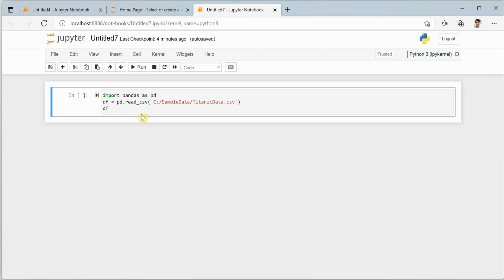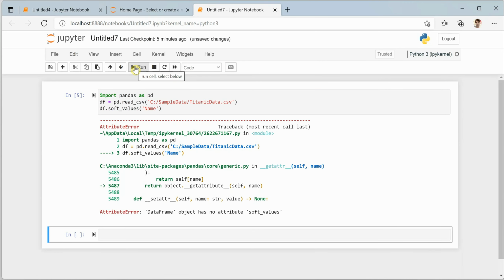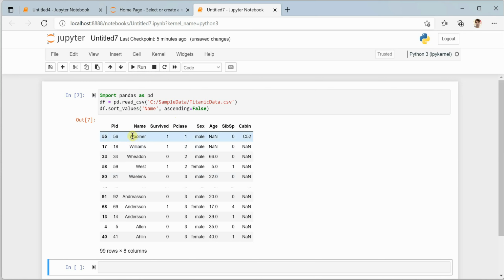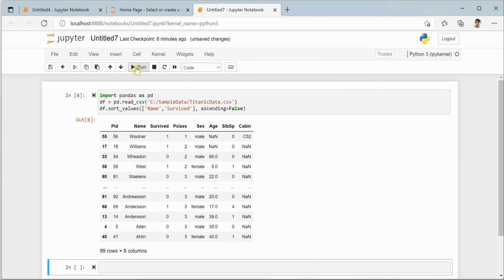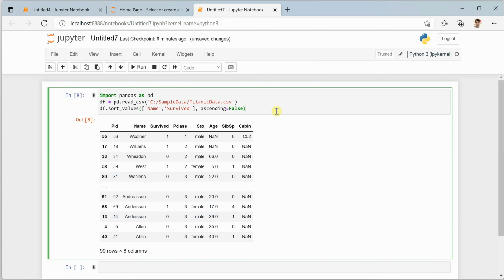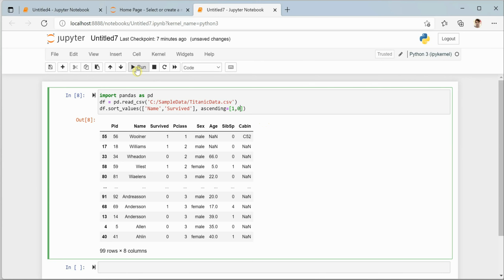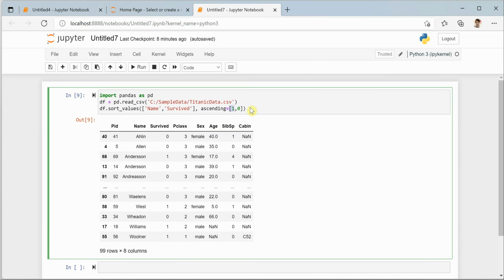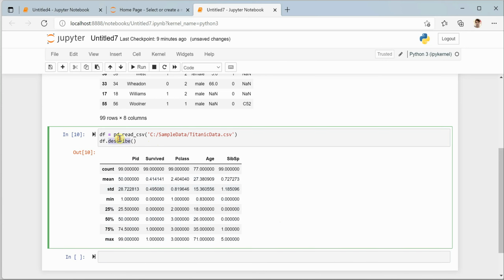#6 Python Pandas: Sorting & Describing Data in Pandas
In this video, I’ll talk about how we can perform sorting in Pandas data frame and then will look at the important function describe.